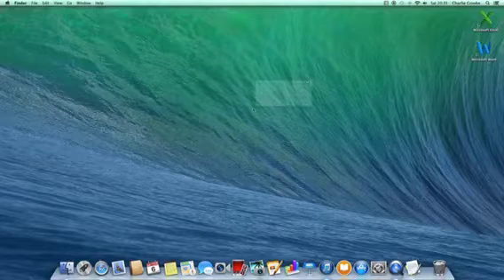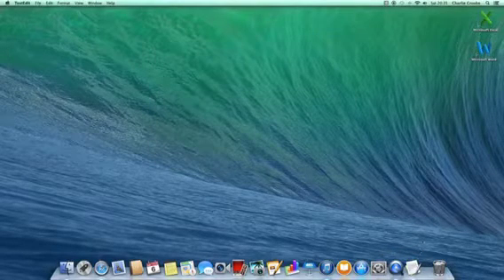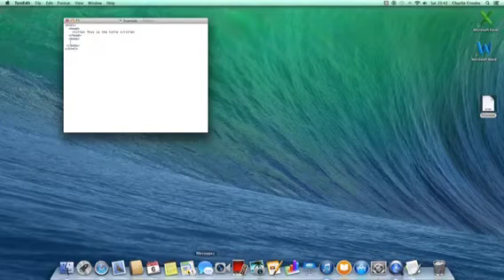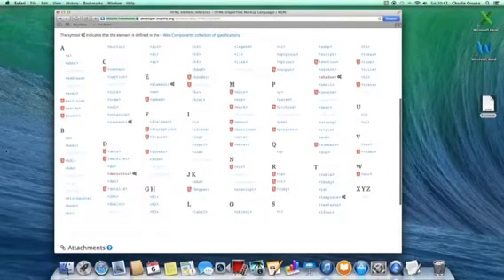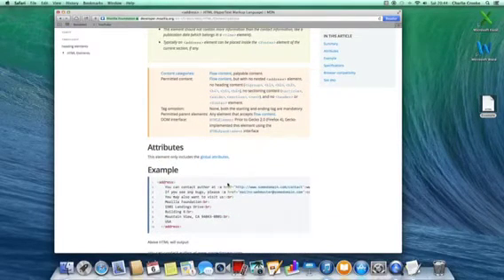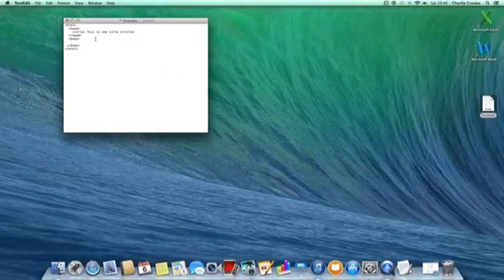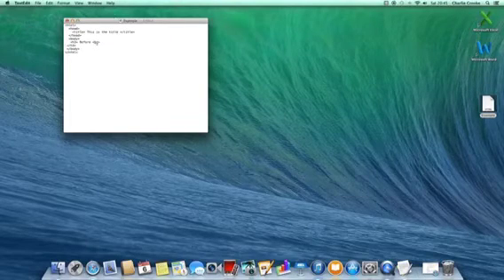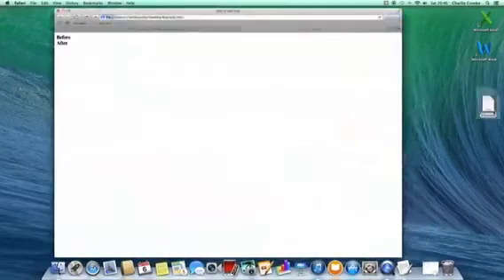Html Code Lesson 1 - Html Sandwich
Sorry for the typo I cant find the link so just pause the video and find the link I apologise for this